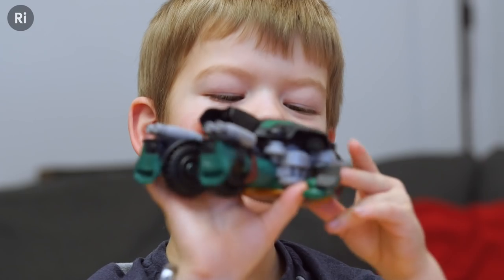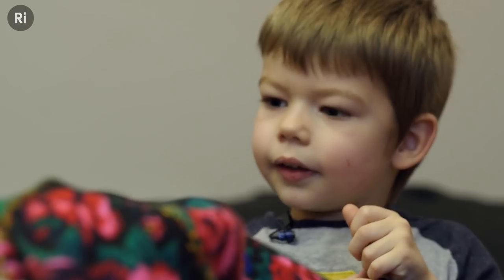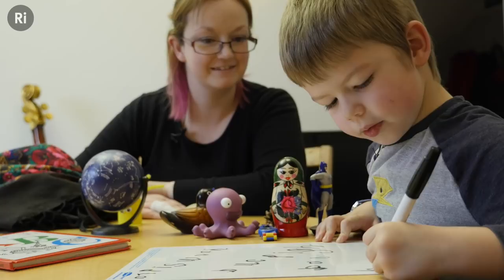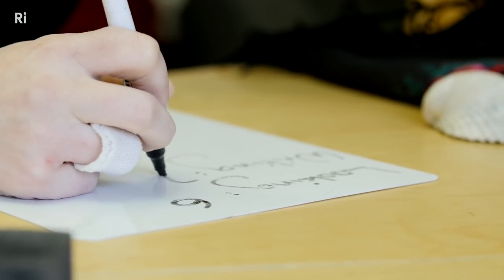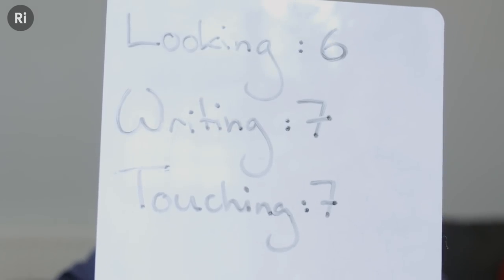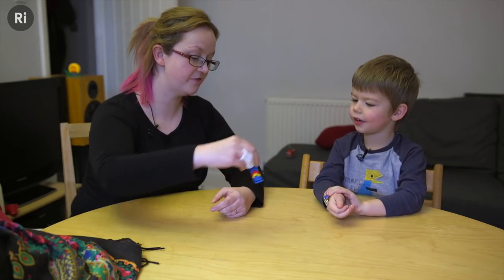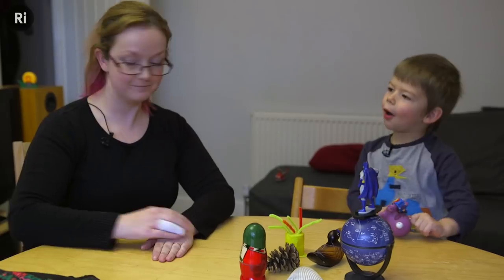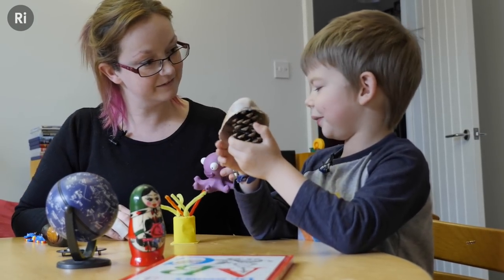How To Remember Things - At Home Science - ExpeRimental #21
Learn a trick to memorise more objects than you thought possible in this fun psychology activity for kids.

Kat and her son Max investigate the psychology of memory. By playing a memory game, trying to remember 10 random objects in different ways, they explore how our brains work. Do some techniques work better for memorising things than others? Sam comes up with his own ideas of how to remember the objects, and finally creates a silly story to help cement the list in his mind.

These sorts of games are a great way to get children thinking like psychologists, and considering how their brains work.

This series of ExpeRimental is supported by the British Psychological Society.